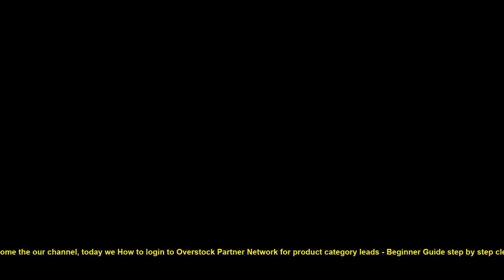How to login to Overstock Partner Network for product category leads - Beginner Guide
Unlock the potential of your business with our step-by-step guide on how to log in to the Overstock Partner Network! Whether you're a beginner or just need a refresher, this video will walk you through the login process, helping you access valuable product category leads to boost your sales. Don’t miss out on maximizing your partnership with Overstock—watch now and start leveraging this powerful tool today!